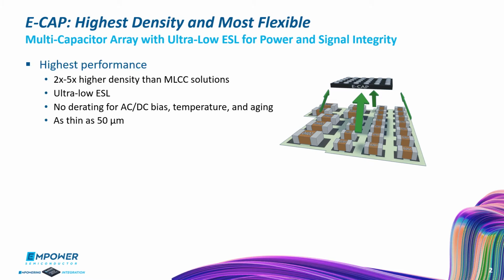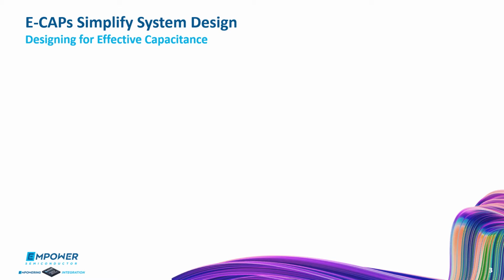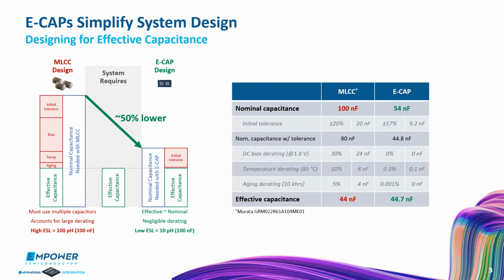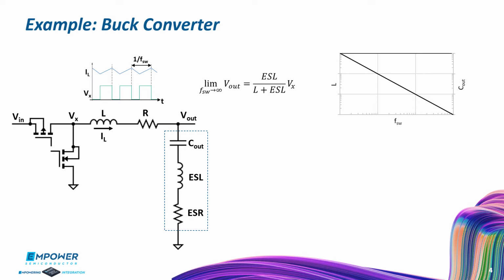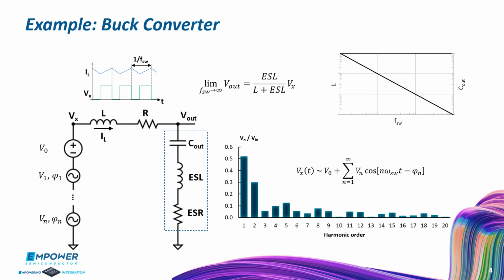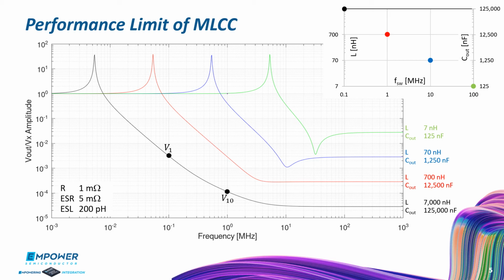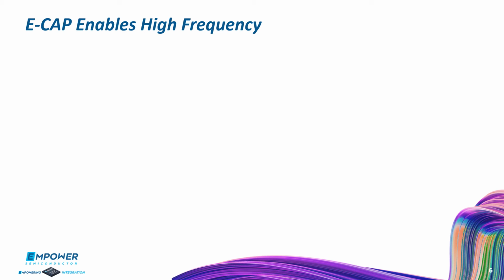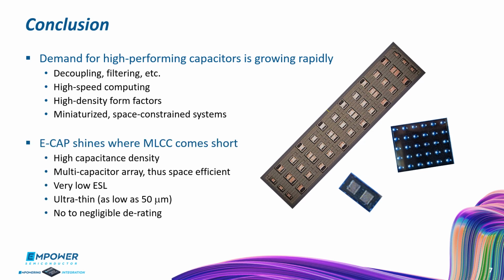E-CAP™: The Next Frontier in Capacitor Technology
The E-CAP™  technology from Empower Semiconductor offers the world’s most compact capacitor solution by combining multiple silicon capacitors into a single device. This technology is ideal for high-frequency bypassing and supporting systems that demand high-efficiency and high-speed operations from the smallest possible footprint. This presentation discusses the remarkable features of this technology such as capacitance density that is over five times superior to the leading MLCC-based solutions, reduced parasitics that results in the lowest impedances for improved power and signal integrity, and its unparalleled thinness that can reach below 50 µm, making it the thinnest capacitor technology available today.

Artin Der Minassians’s presentation on the Passives & Magnetics-Day at Bodo’s 2022 WBG Event.
He is Senior Director of Engineering at Empower Semiconductor, Inc.